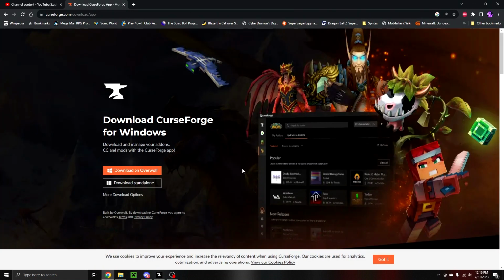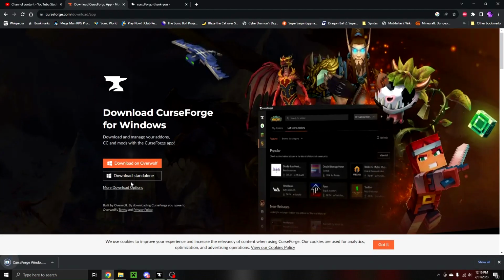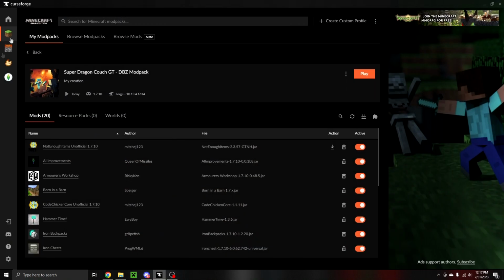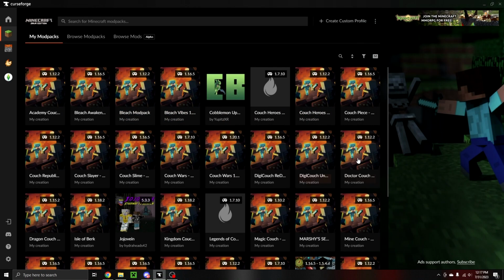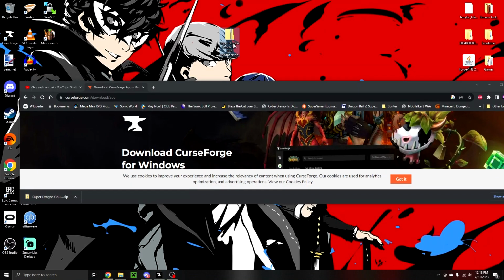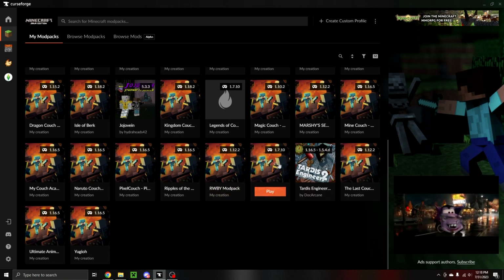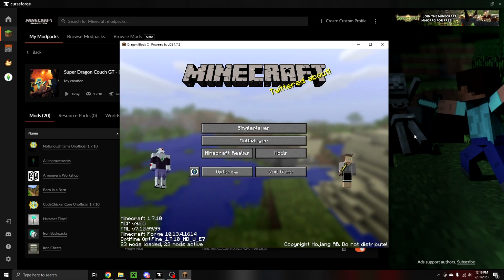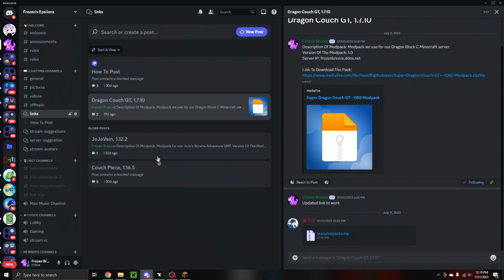How To Install Our Minecraft Modpacks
This a tutorial on how to install the Minecraft modpacks I use for my big SMP streams. The short of it is to use the Curseforge launcher and the zip folders on my discord server but not everybody knows how to internet all that well. Hopefully this helps!

Thumbnail Template by: Wilk Dake